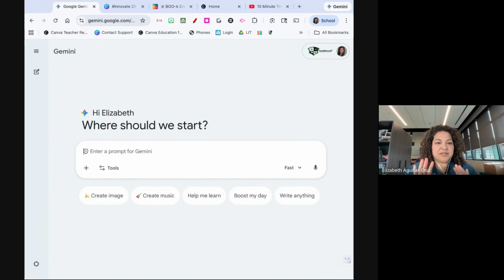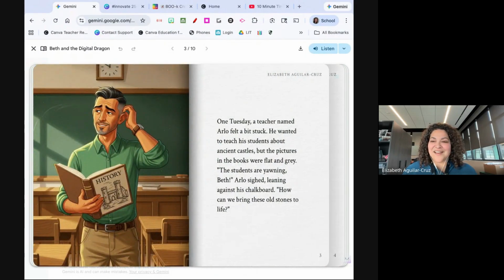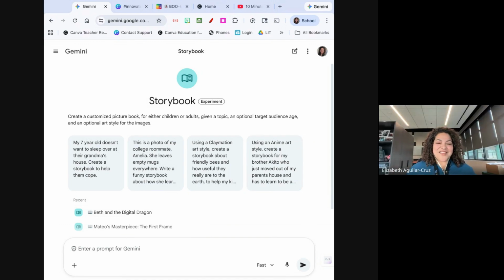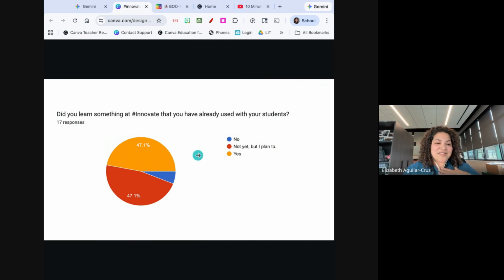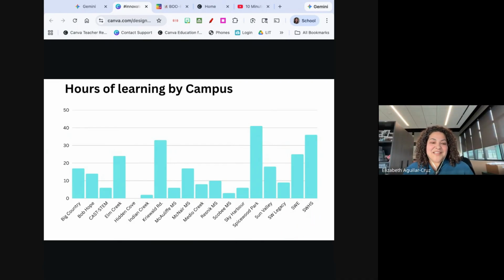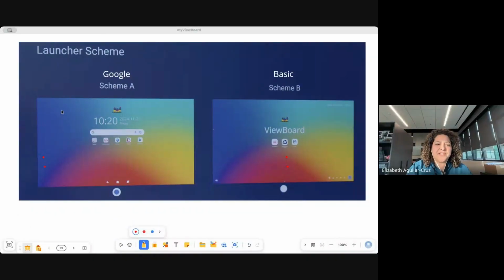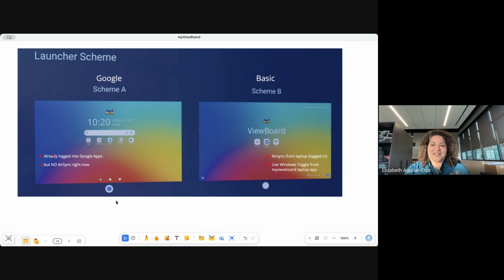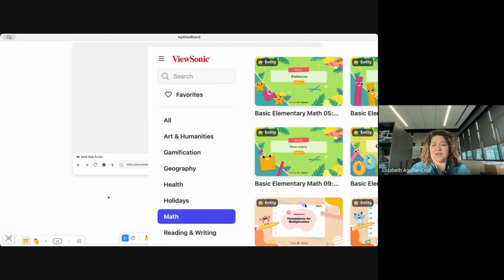021826 ILT Meeting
00:00 Start
05:05 Professional Learning Data & Feedback
08:44 Review ILT Logs
19:44 Exploration Board and Breakout Groups
28:27 Freebie Codes
28:57 AI Tool Request
31:23 MS Translate app
33:00 myViewboard